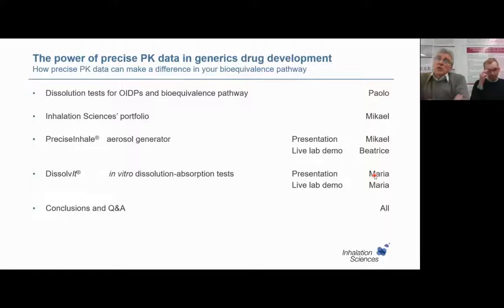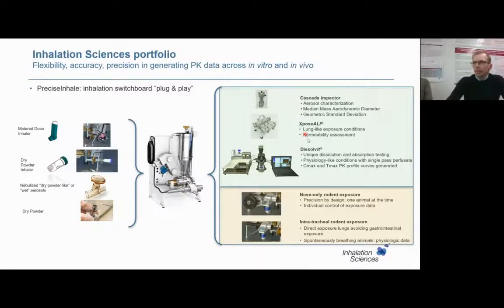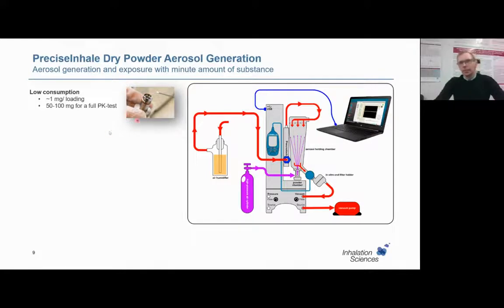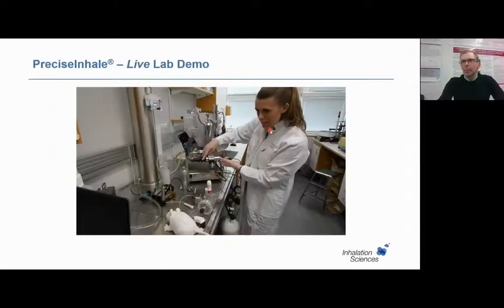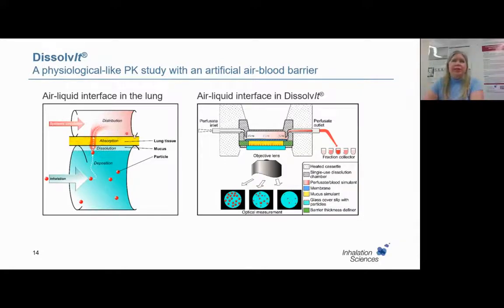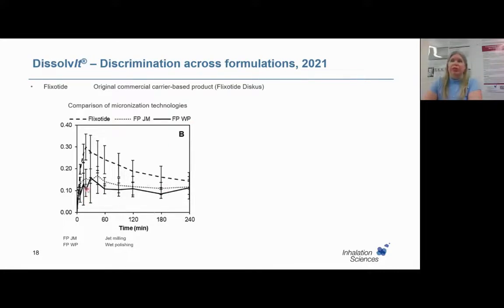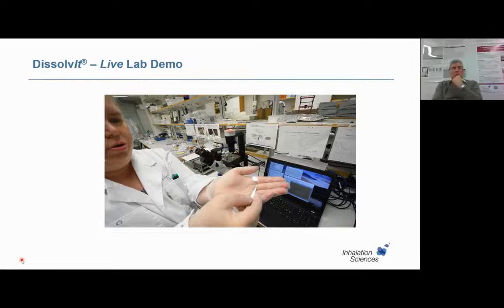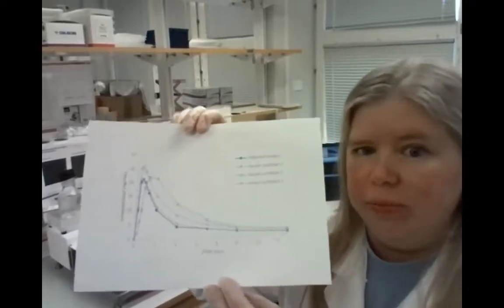Live Webinar: The power or precise PK data in generics drug development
This webinar demonstrates how Inhalation Sciences - with the PreciseInhale platform, can provide critical early data when developing inhalable generic drugs.